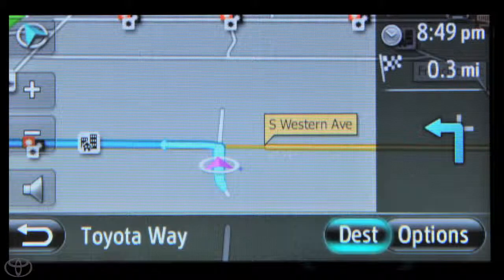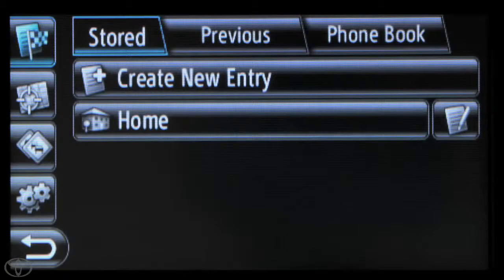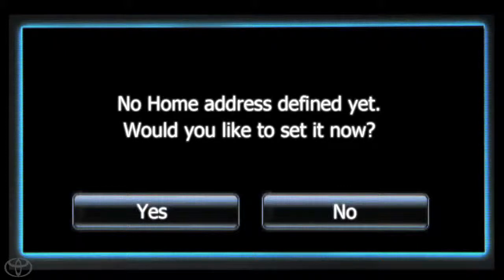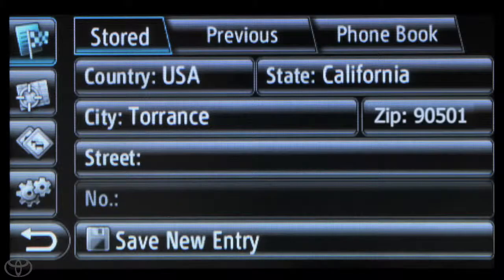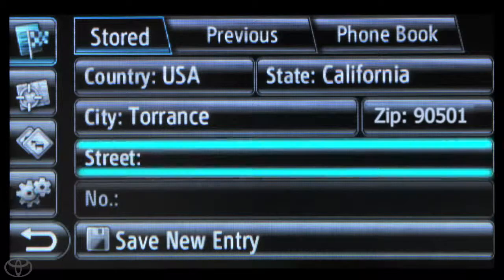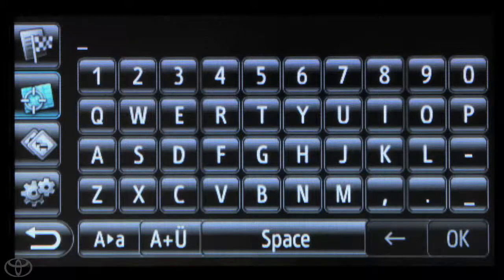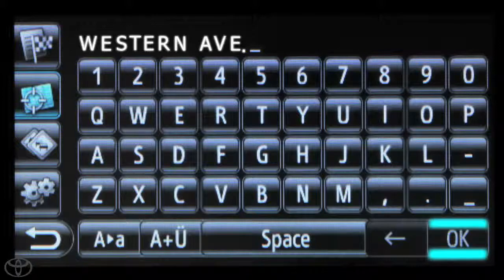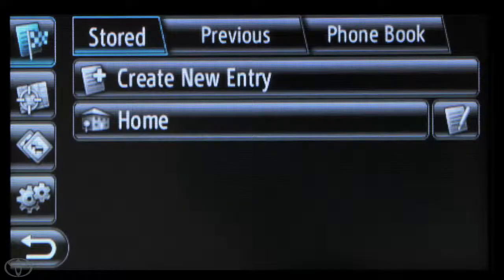How To Set Home Address with Entune® App Suite Toyota